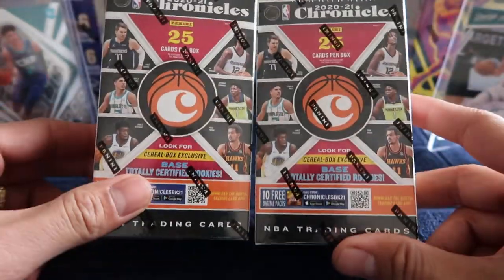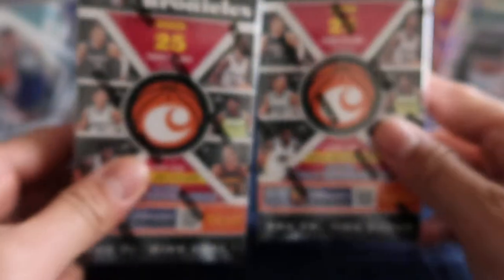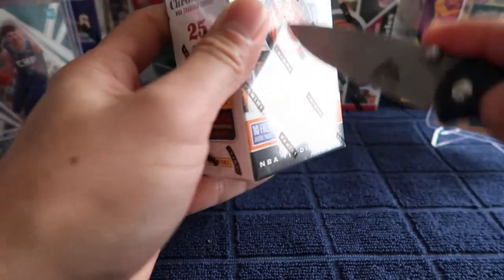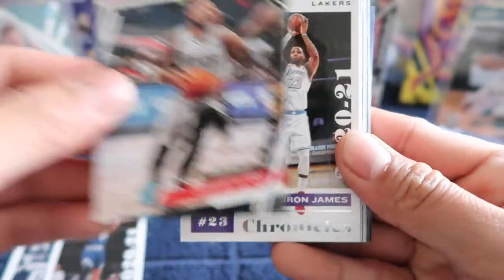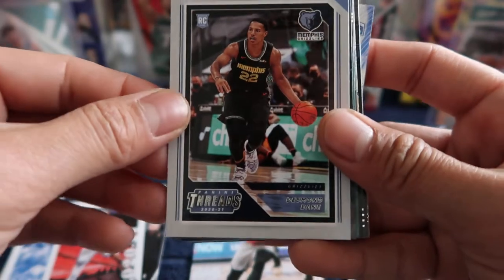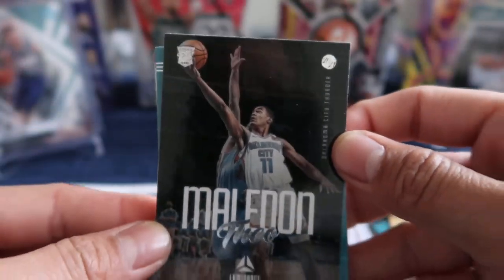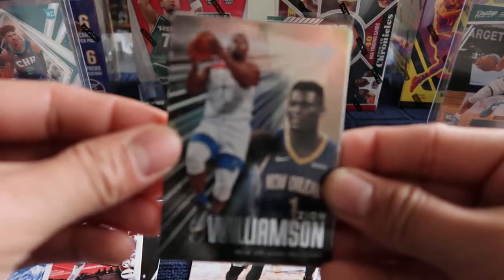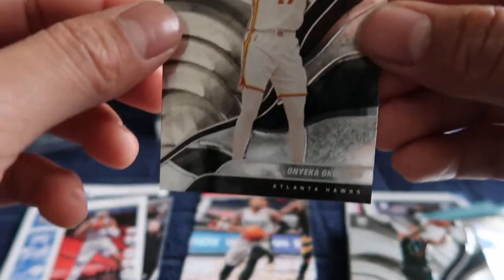Chronicles Cereal Box 2020-2021 (Red Totally Certified Anthony Edwards)/ Tons of Rookies!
Product Review for Chronicles Cereal Box by Panini. Tons of Rookies and Totally Base Red Anthony Edwards